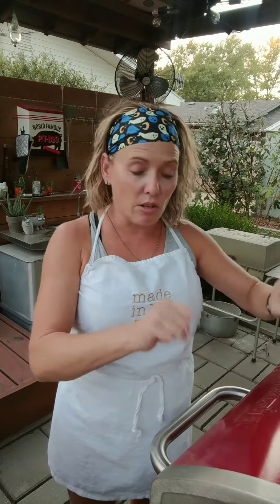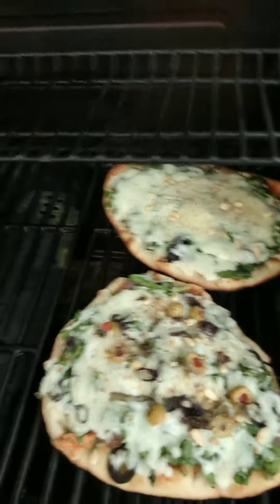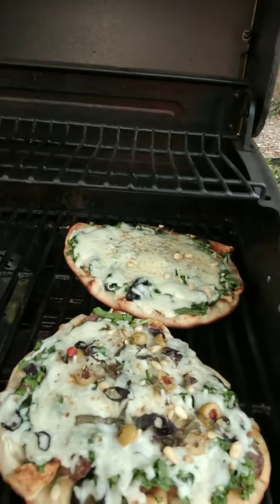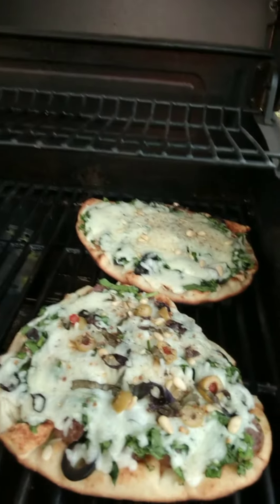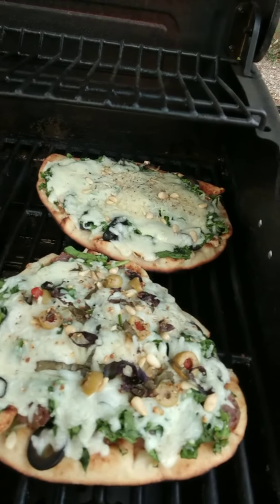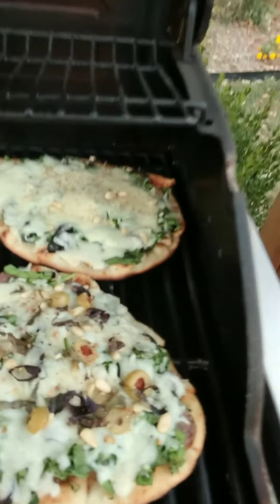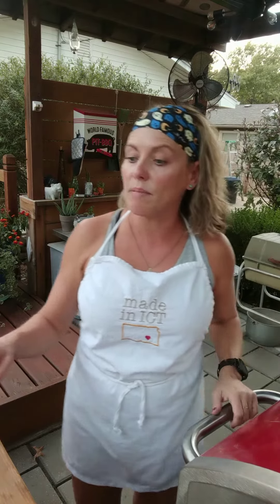Naan Bread Pizza Night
Keeping dinner simple tonight and grilling up naan bread pizzas!